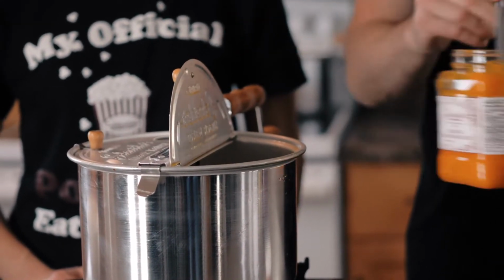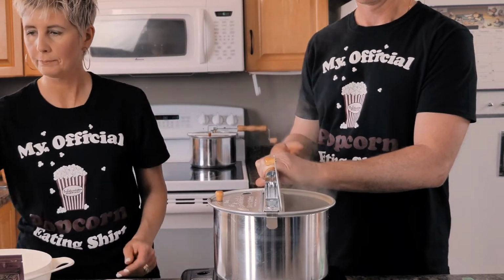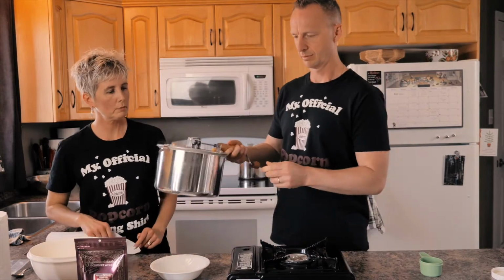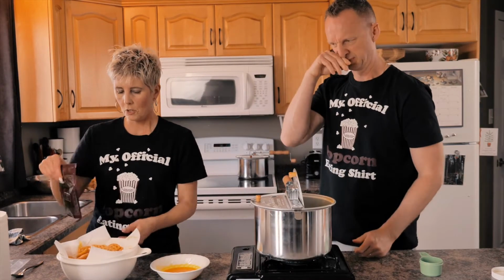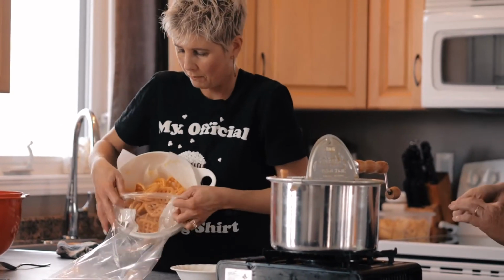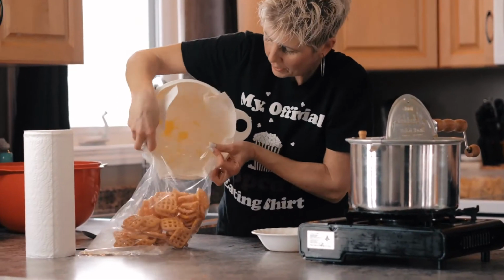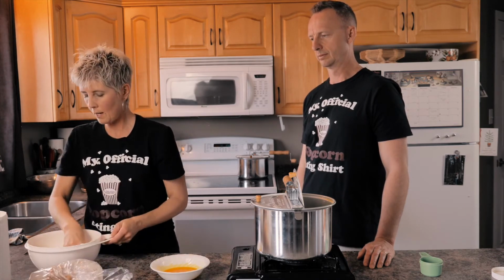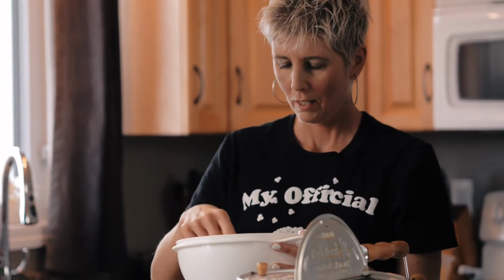How To Make - Kaktus Wheat Chechers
Welcome to Schneider's Gourmet World!

Today we will be showing you how to make our Kaktus Wheat Checkers. These Kaktus Wheat chips are made from wheat flour. When individuals hear the word Kaktus, they assume the product is made from cactus flour – please note the spelling of our word. Kaktus Wheat Checkers take 24-30 seconds to make using Schneider’s Theatre II Snack Maker. Kaktus Chips are a unique snack that when placed in a Schneider’s Theatre II Snack Maker with oil, will expand up to four times its original size.